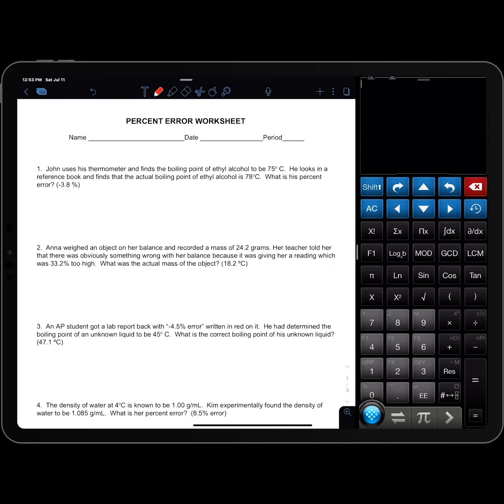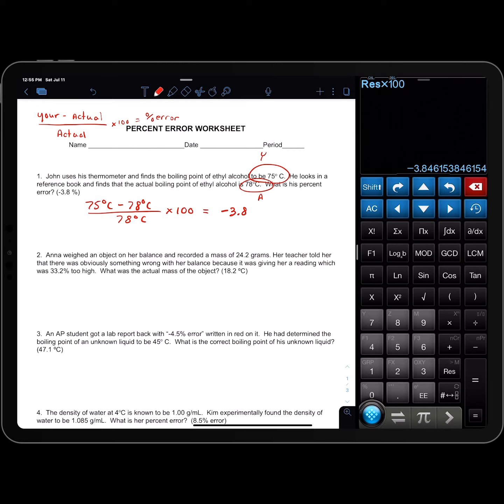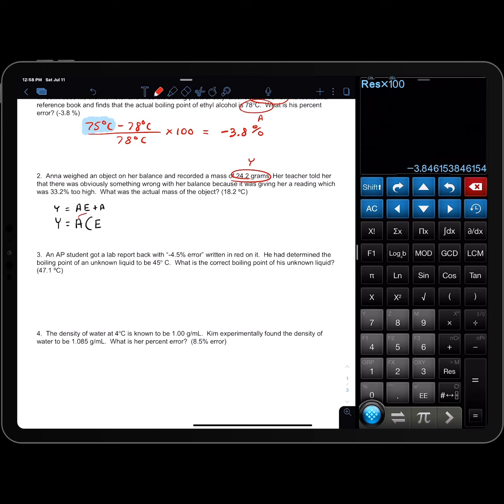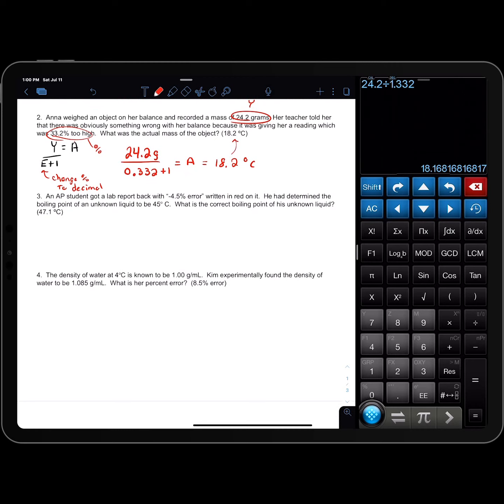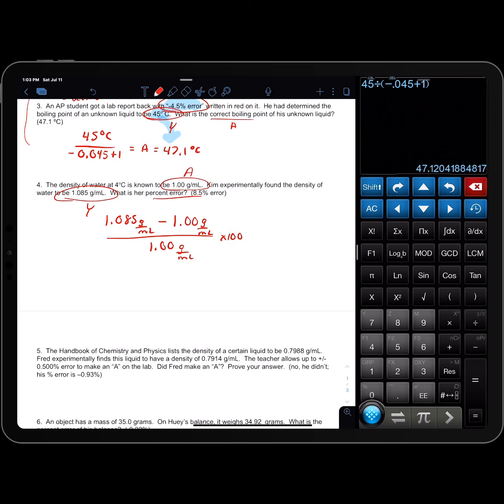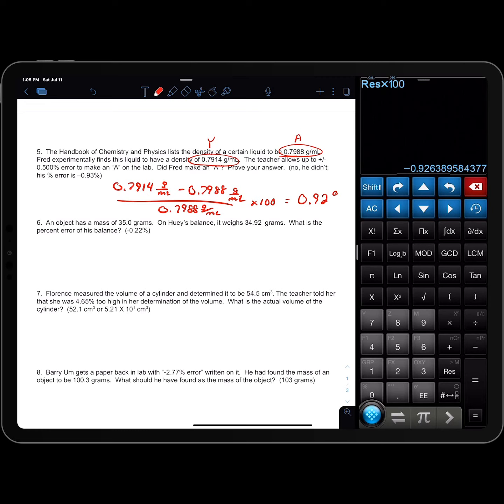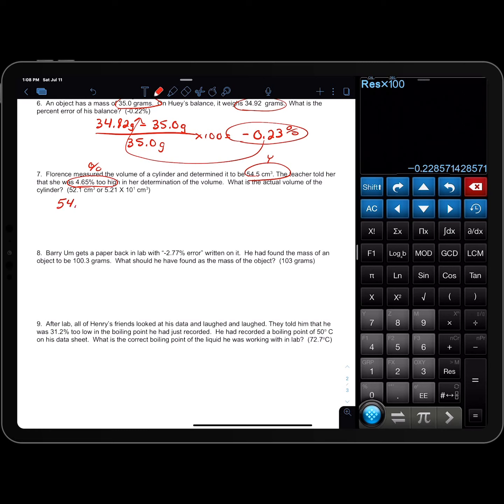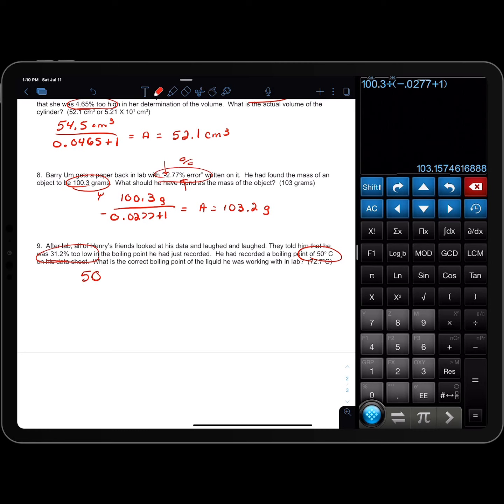Percent Error Problems